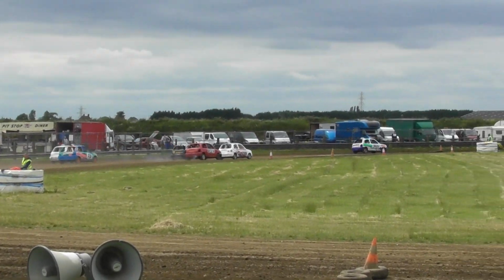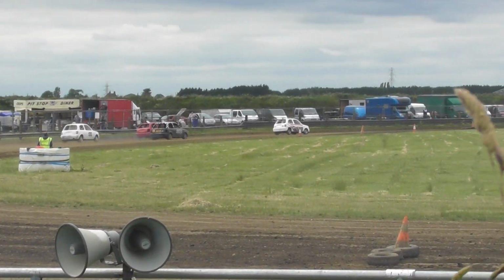Scunny Autograss 17 06 18 Jnr Saloons H3